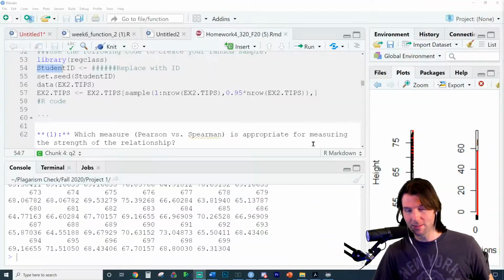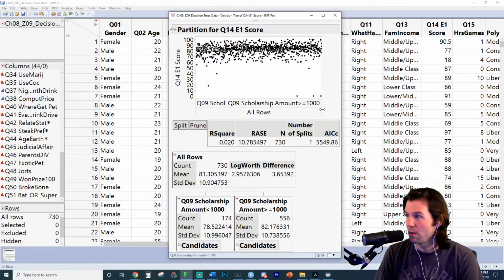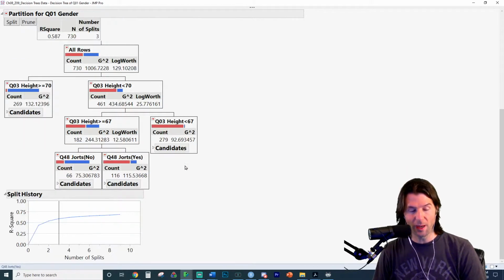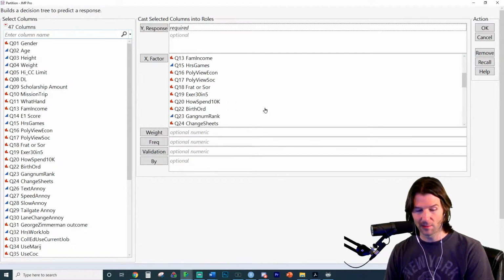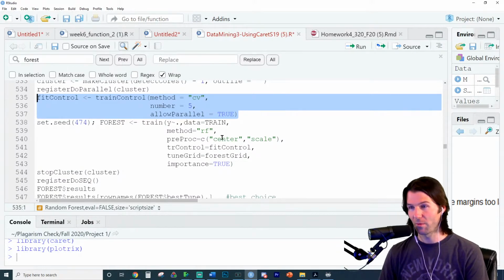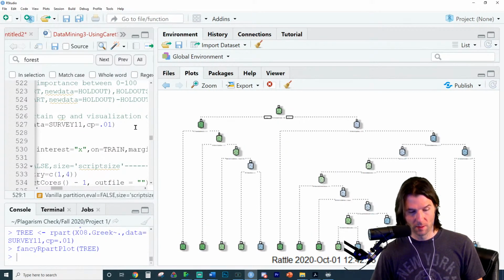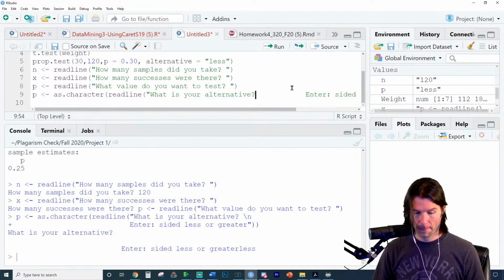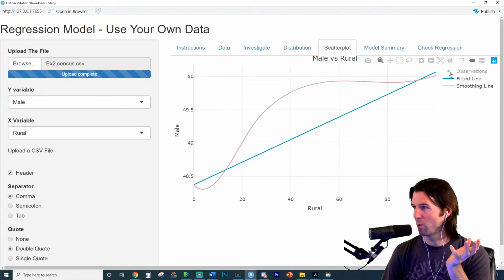Review / Online Office Hours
0:00 - Start of Stream
1:41 - Start of Office Hours
3:44 - 320 - Cor_Demo Examples
9:06 - 201 - Decision Tree Example 1
28:00 - 201 - Decision Tree Example 2
48:09 - 474 - Building Functions in R